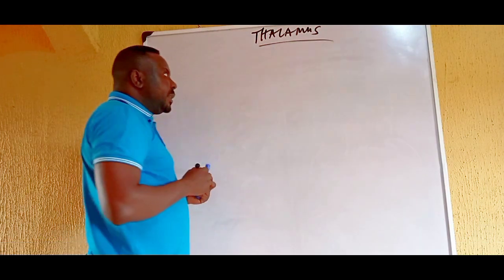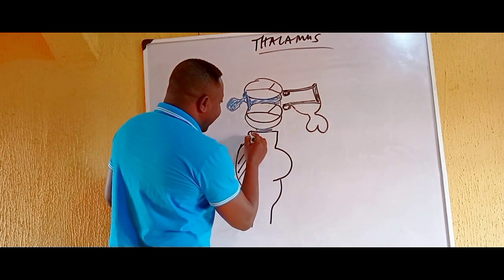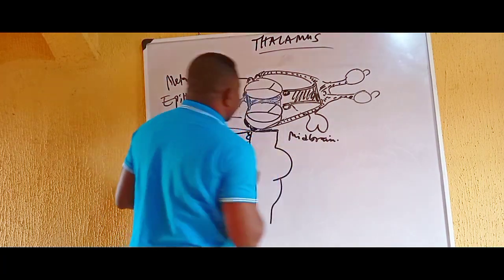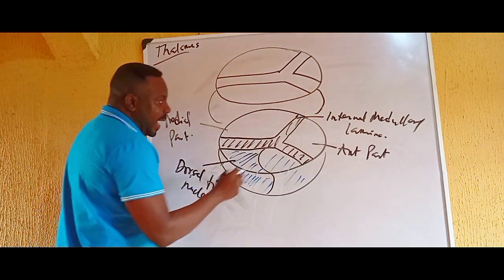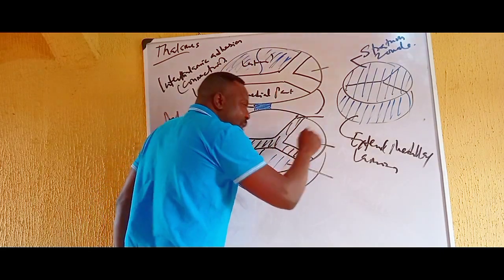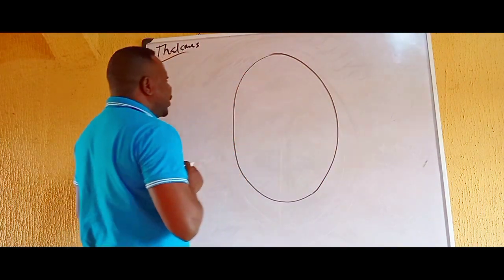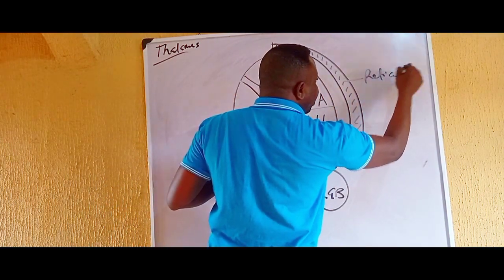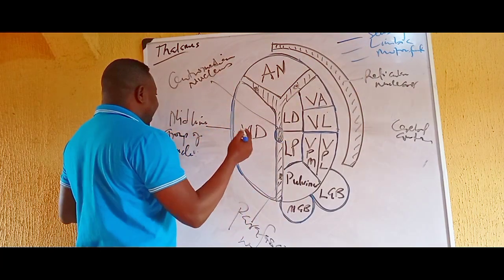Thalamus: structure and nuclei (Part 1)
The thalamus is the largest structure in the diencehalon#thalamus diencephalon anatomyandphysiology @Uduaklectures